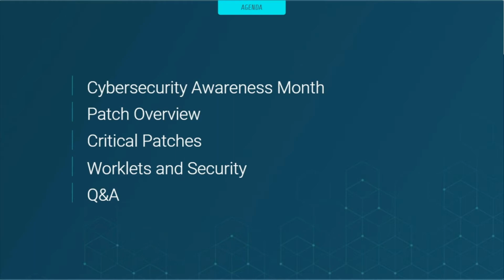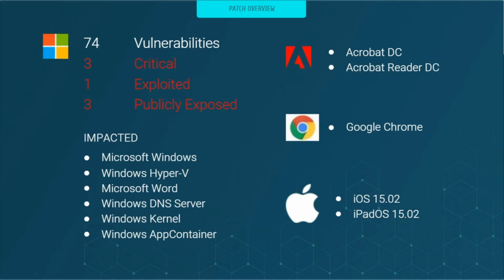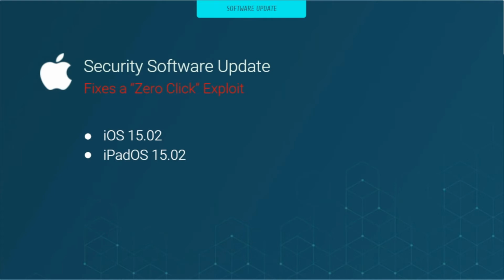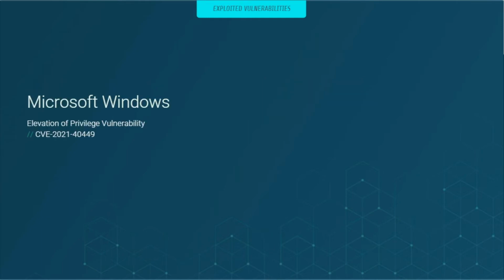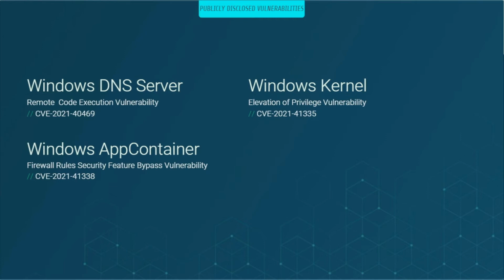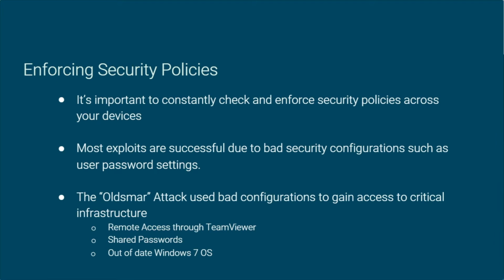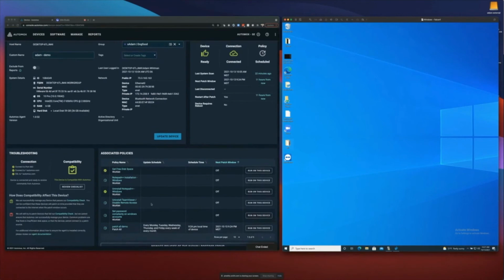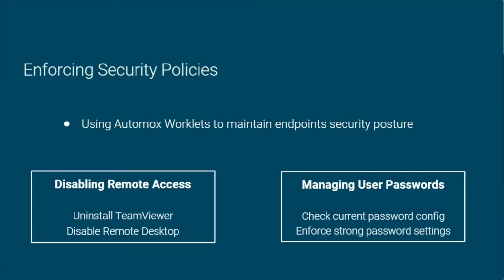Webinar - Automating Patch Tuesday - October 2021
This webinar recording is for administrators who want to learn more about the latest Microsoft Patch Tuesday security patches and learn tips for automatically protecting your infrastructure from those vulnerabilities.